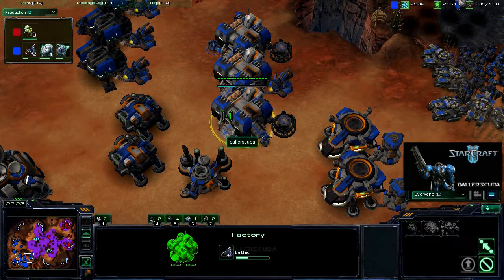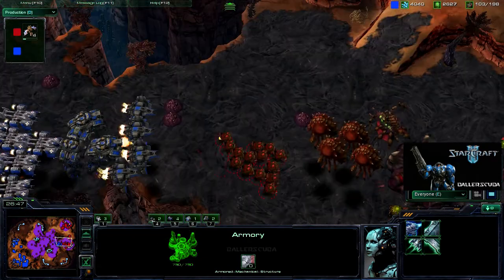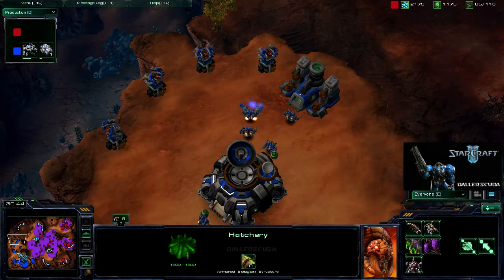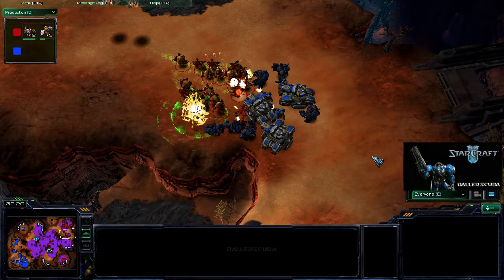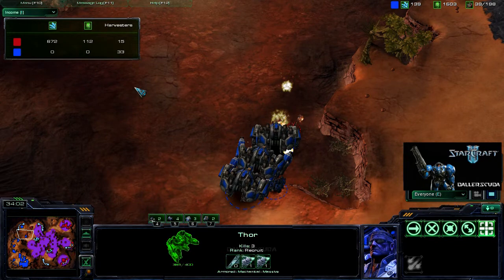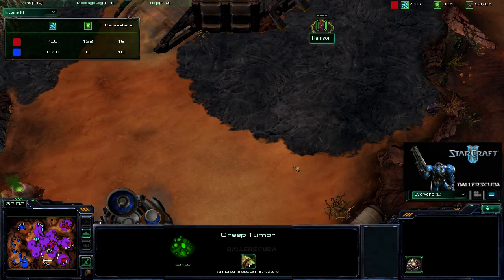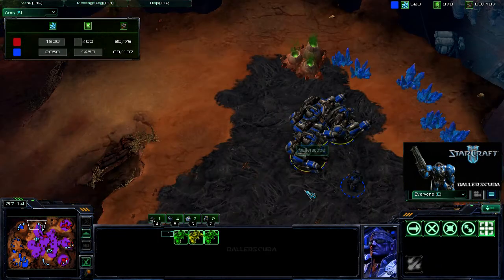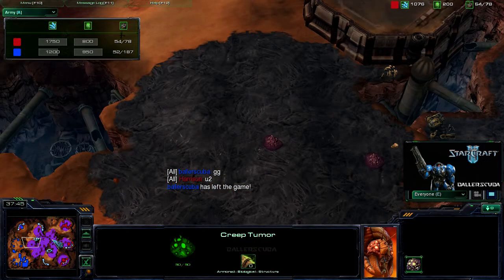Starcraft 2 Commentary #36 (T)ballerscuba vs. (Z)Harrison Part 3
The conclusion of my long match against the Zerg player Harrison on Blistering Sands in HD.  Hope you enjoy it.